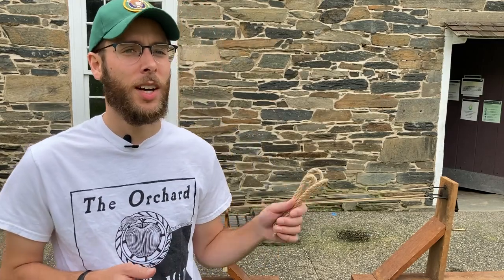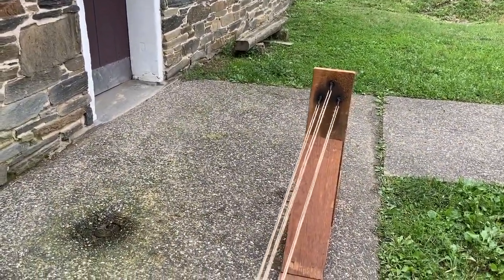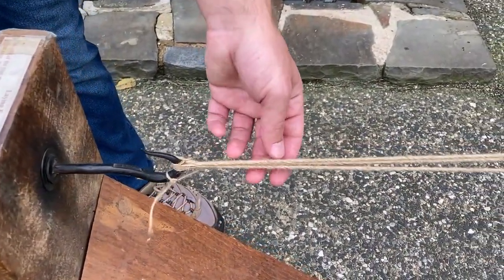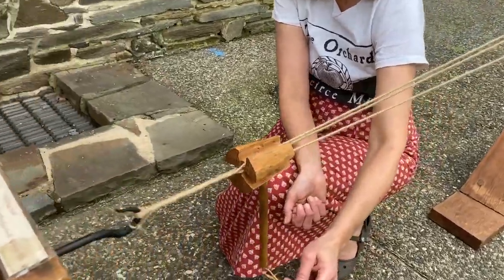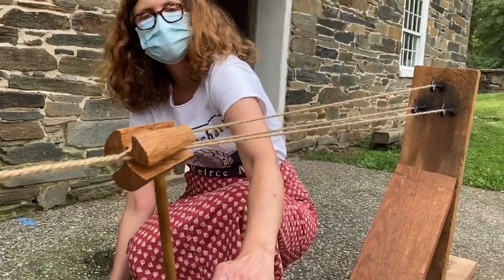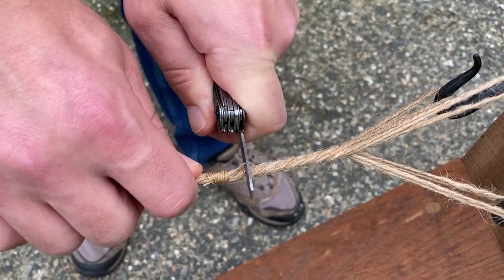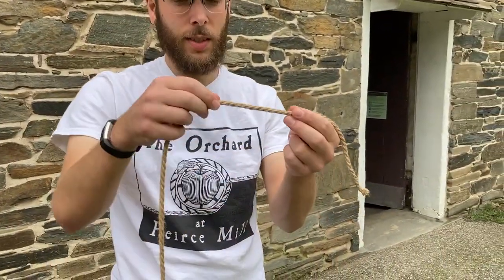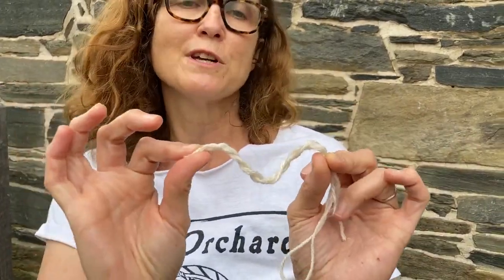Rope Making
Nate Marzoli demonstrates Peirce Mill's rope-making machine for Heritage Day 2020!